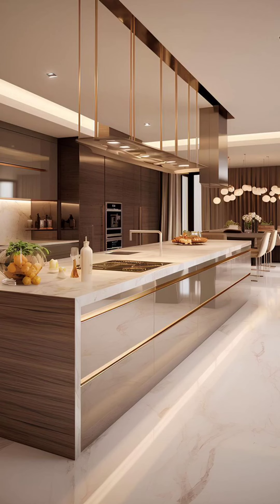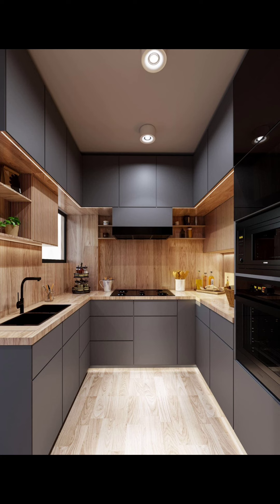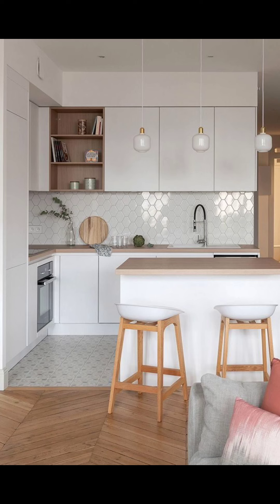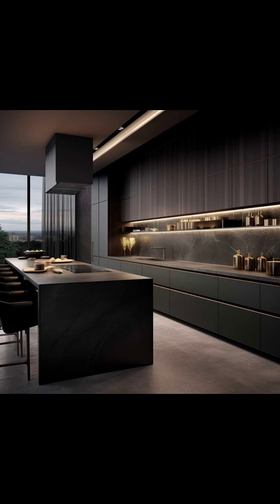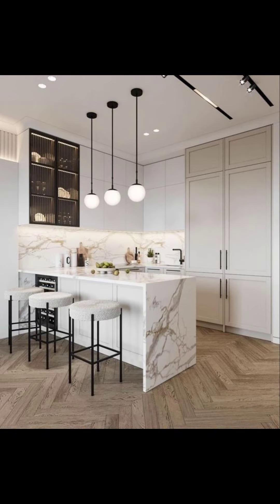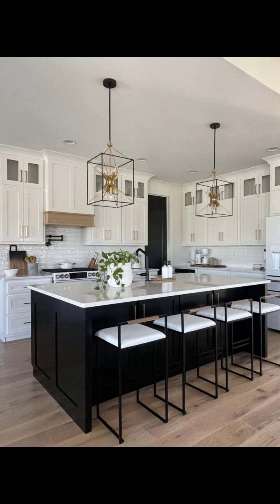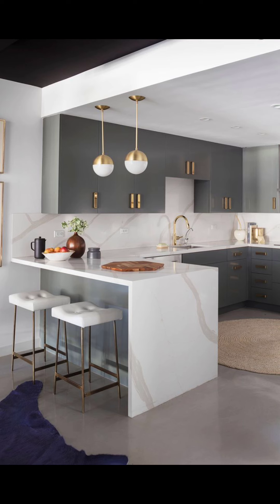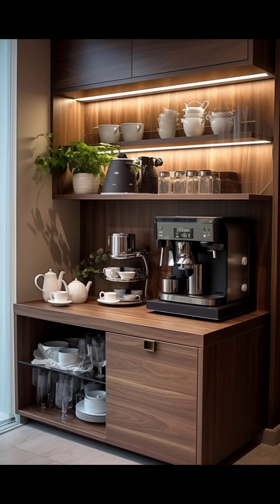💯Modran kitchen design ideas 2024|kitchen cabinet design|modular kitchen design ideas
Welcome to Innovate Design 2.1 Your Ultimate Destination for Home Design and Interior Inspiration! 🏡✨ Explore captivating design ideas, expert tips, and the latest trends to turn your space into a haven of style and comfort. Whether you're a DIY enthusiast or seeking professional insights, join us on a journey of creativity and transformation. HomeDesign InteriorInspiration DesignEnthusiast"# DIY ideas

Your Quarries:-

modran kitchen design ideas 2024
modran kitchen design ideas 2023
modran kitchen design ideas 2022
Kitchen design ideas for small spaces
Kitchen design simple
kitchen design
kitchen ideas
modern kitchen design ideas
kitchen design ideas
kitchen trends 2024
kitchen remodel ideas 2024
design
modern kitchen
kitchen design ideas 2024
kitchen design trends 2024
kitchen
kitchen cabinet design
kitchen lighting ideas
interior design trends 2024
kitchen remodeling ideas 2023
kitchen design trends
kitchen design 2023
modular kitchen
kitchen remodel